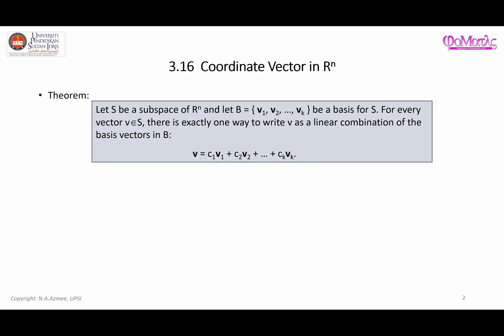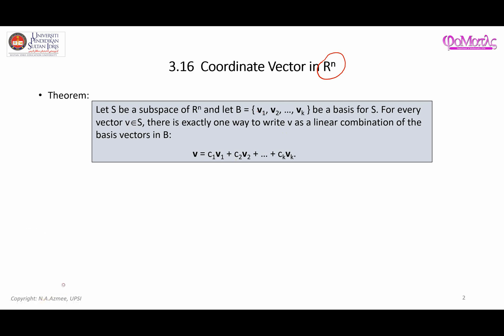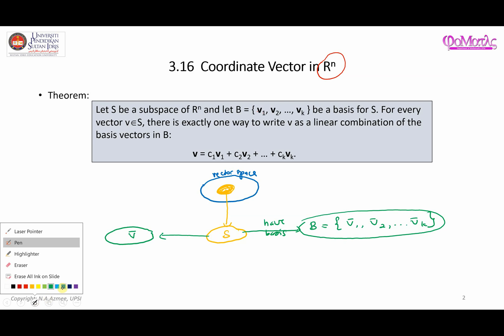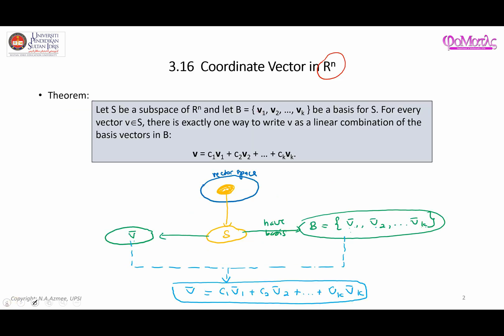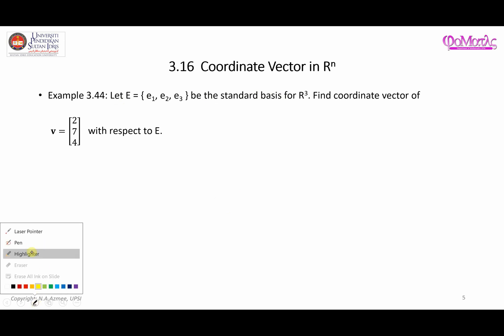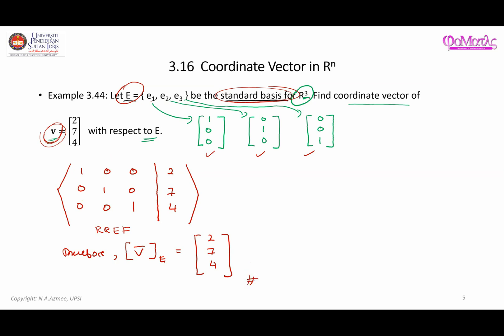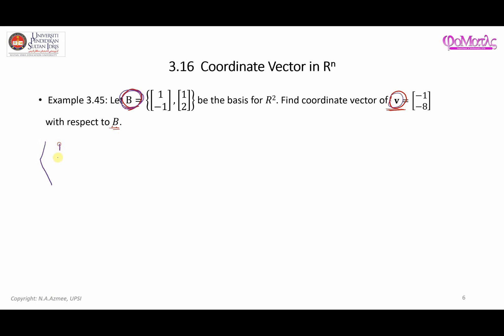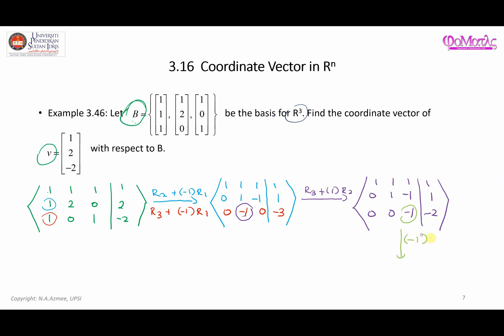Part 1/2: Finding the Coordinate Vector With Respect to a Given Basis